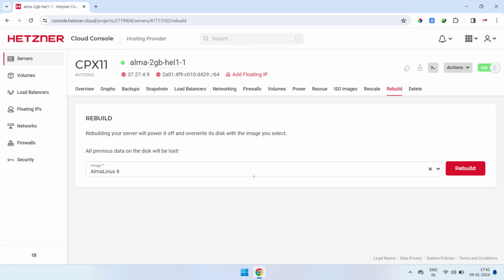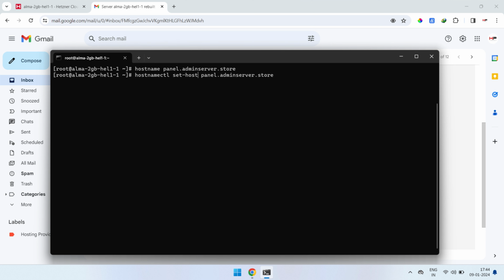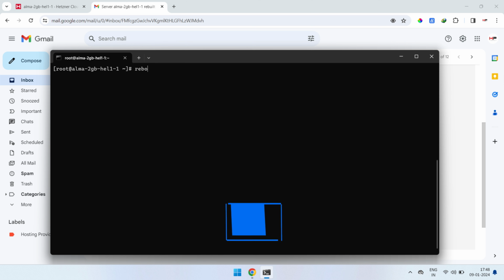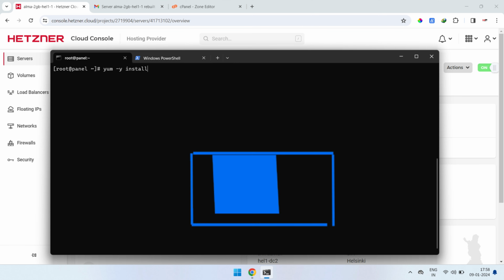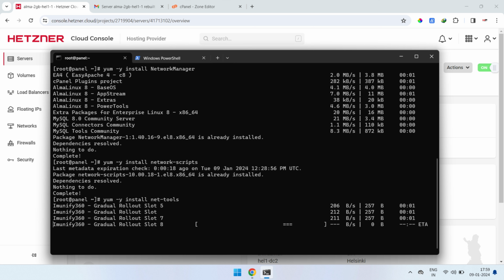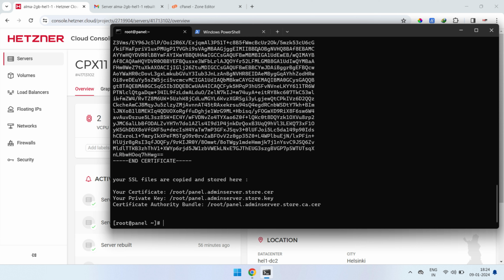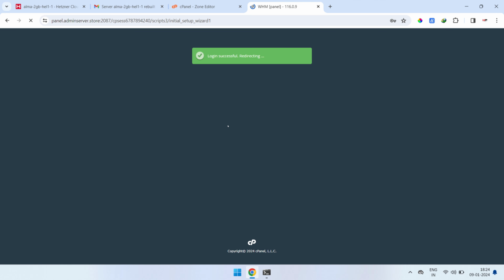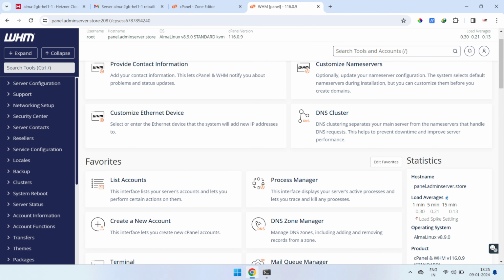Unlimited cPanel Account || cPanel License for VPS or Dedicated Server || Hosting Provider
Welcome To Hosting Provider.
In today's video we will show you how you can install our Shared cPanel License in your VPS or Dedicated Server. Our cPanel License is the cheapest and safest license in the market. You will get all the updates from the cPanel whenever the stable version will release. With our cPanel license You will get
✅ Free Softaulous License
✅ Free SitePad License
✅ Free FleetSSL License
✅ Free Hostname Certificate
✅ Unlimited IP Change From Dashboard

*Products Links*

-- OS Used: -- AlmaLinux 8

*SSH Access*
ssh root@yourserverip -p 22

*Hostname Change*
hostname your.hostname.here
hostnamectl set-hostname your.hostname.here
yum install nano -y ( For installing  nano editor to edit host file)
nano /etc/hosts ( replace default hostname with your hostname)
CTRL + X ( to exit from editor )
Y ( to save changes and press enter )

*Upgrade OS*
yum update -y && yum upgrade -y
reboot  ( to reboot your server )

*Ping Test*
ping your.hostname.here

*To install Network Manager for cPanel*
yum -y install NetworkManager
yum -y install network-scripts
yum -y install net-tools
systemctl enable NetworkManager
systemctl start NetworkManager
systemctl restart network
reboot

*To install FleetSSL & Hostname Certificate*
HPlicenseCPCP -fleetssl
HPlicenseCPCP -install-ssl-service